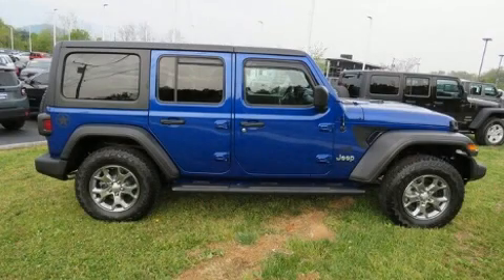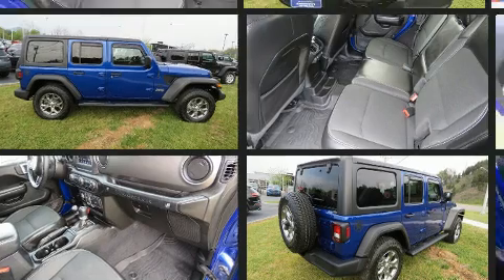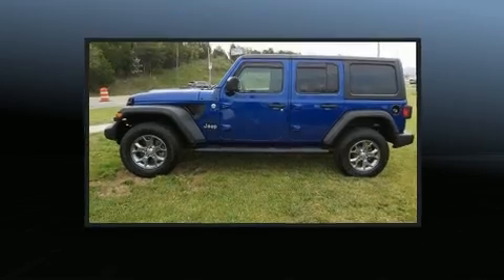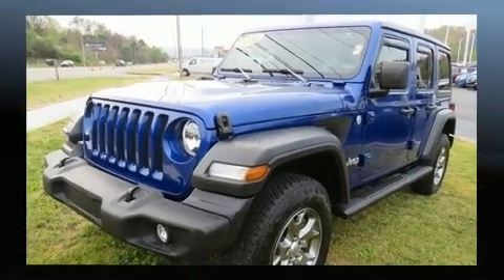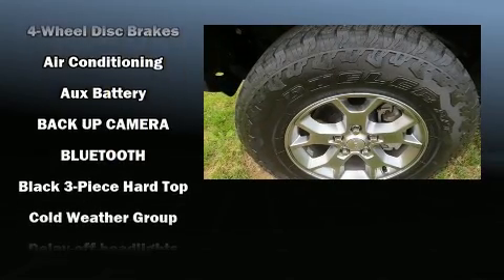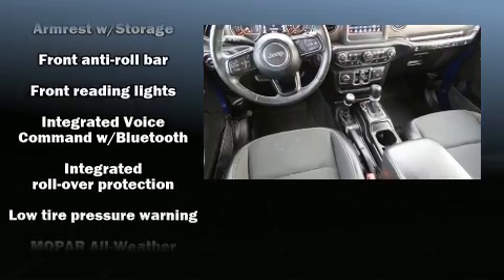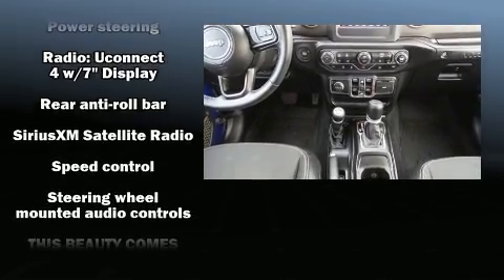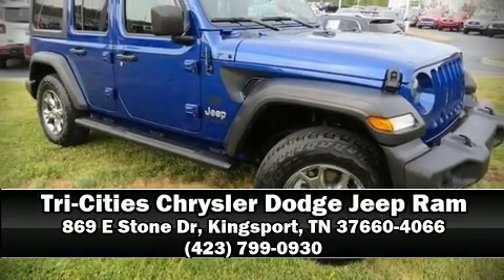2020 Jeep Wrangler Unlimited Freedom Edition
Come test drive this 2020 Jeep Wrangler. With fewer than 15,000 miles on the odometer, this 4 door sport utility vehicle prioritizes comfort, safety and convenience. It features an automatic transmission, 4-wheel drive, and a refined 6 cylinder engine. Jeep prioritized comfort and style by including: front and rear reading lights, a tachometer, front bucket seats, air conditioning, front fog lights, skid plates, and more. Jeep ensures the safety and security of its passengers with equipment such as: dual front impact airbags, integrated roll-over protection, traction control, brake assist, ignition disabling, and 4 wheel disc brakes with ABS. For added security, dynamic Stability Control supplements the drivetrain. This vehicle has achieved Certified Pre-Owned status, by passing a comprehensive certification process, including a rigorous 125 point inspection! Our sales reps are knowledgeable and professional. We'd be happy to answer any questions that you may have. Stop by our dealership or give us a call for more information.